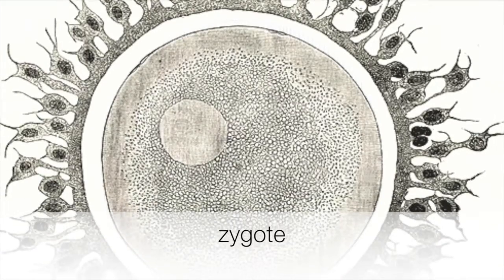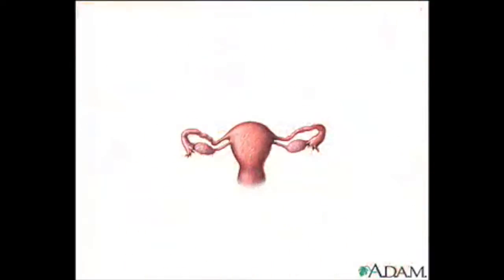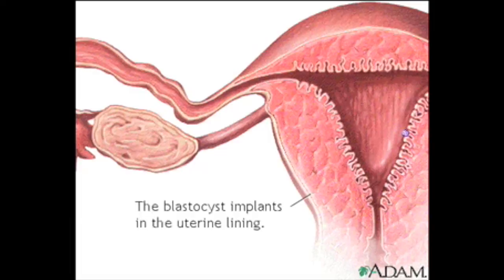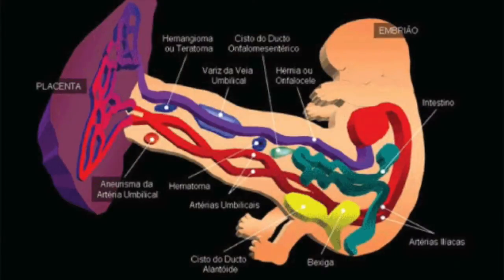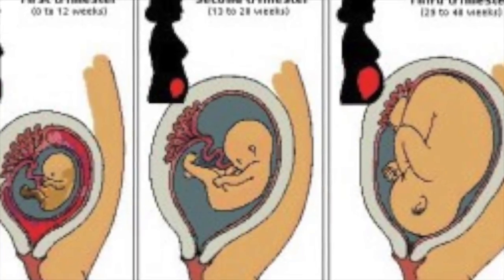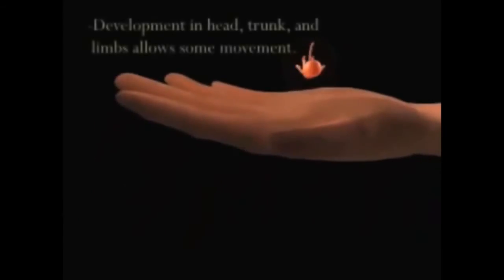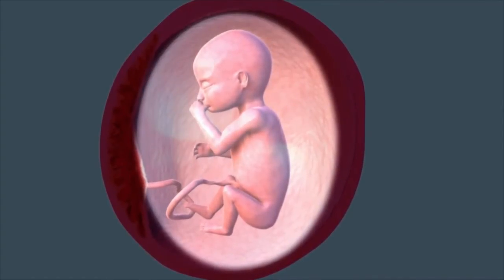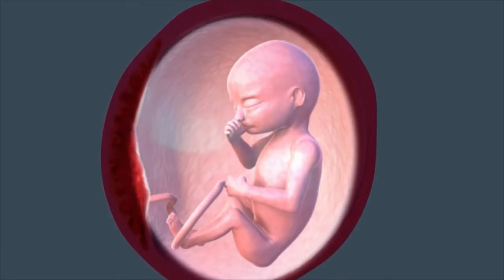Fetal Development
Ninth grade project on fetal development, from zygote to birth.  Project done by three students (Laura, Angeli, and Mary, a Chinese foreign exchange student) from Mr. Rigby's Biology class using iMovie.